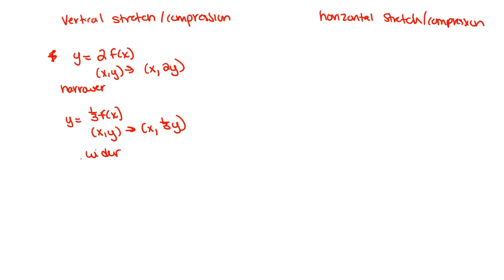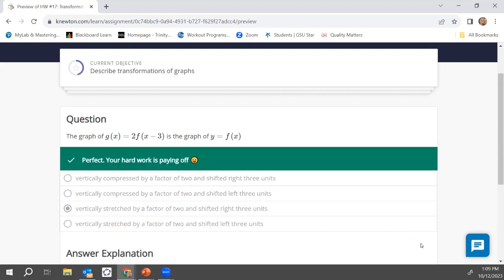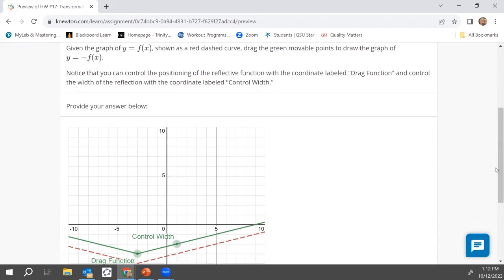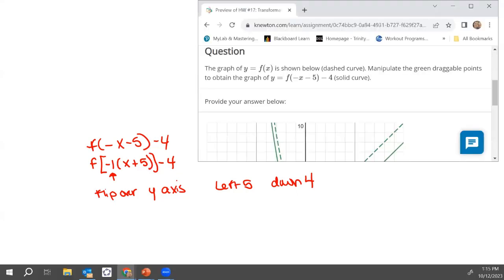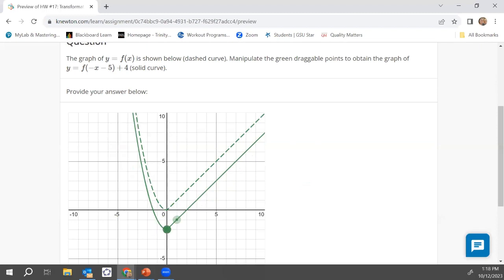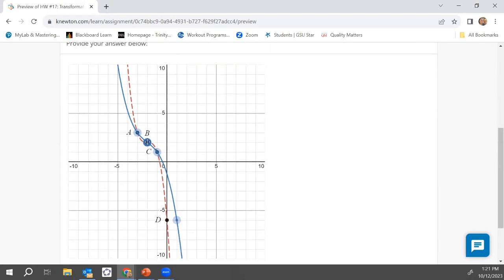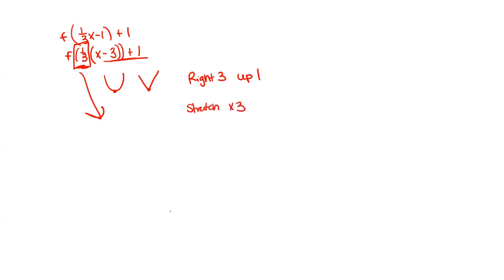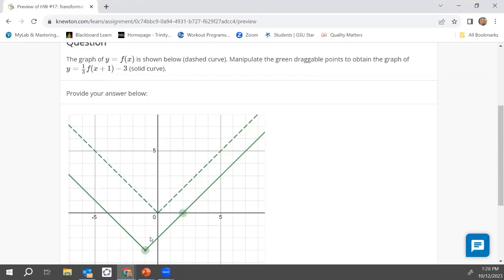Math 107 College Algebra Transformations ctd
Transformations on Parent functions